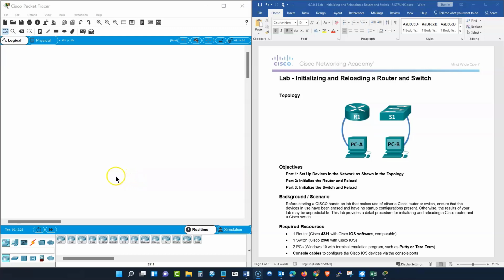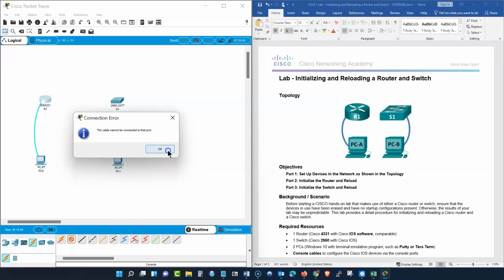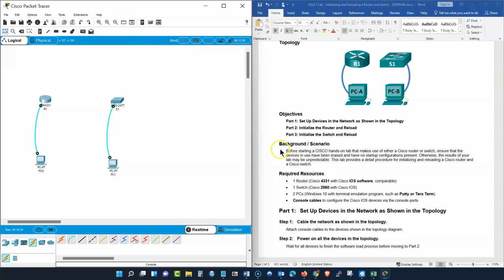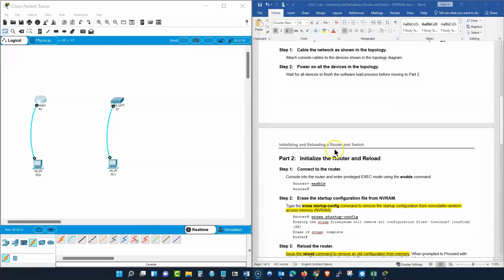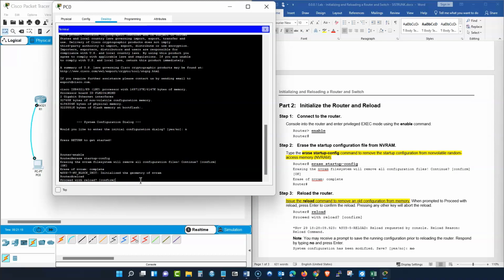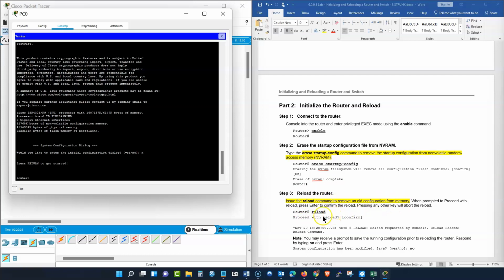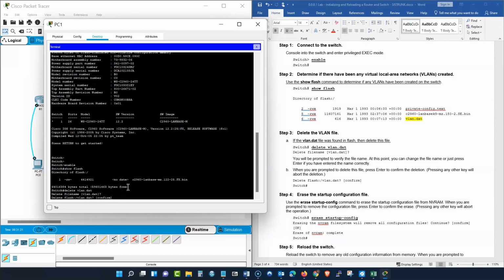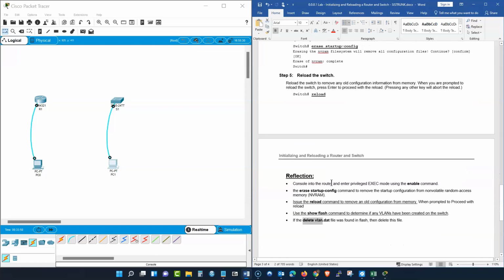CISCO: Initializing and Reloading a Router and Switch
Before starting a Cisco hands-on lab that makes use of either a Cisco router or switch, ensure that the devices in use have been erased and have no startup configurations present. Otherwise, the results of your lab may be unpredictable. This lab provides a detail procedure for initializing and reloading a Cisco router and a Cisco switch.

Required Resources
• 1 Router (Cisco 4331 with Cisco IOS software or comparable)
• 1 Switch (Cisco 2960 with Cisco IOS software or comparable)
• 2 PCs (Windows with terminal emulation program, such as Tera Term)
• Console cables to configure the Cisco IOS devices via the console ports

Reflection: Five commands to remember
1. Console into the router and enter privileged EXEC mode using the enable command.
2. Type the erase startup-config command to remove the startup configuration from nonvolatile random-access memory (NVRAM).
3. the reload command to remove an old configuration from memory. When prompted to Proceed with reload, press Enter to confirm the reload.
4. Use the show flash command to determine if any VLANs have been created on the switch.
5. If the vlan.dat file was found in flash, then delete this file by using the delete vlan.dat

YouTube music:
Blackberry K Two
Hip-Hop & Rap
Squadda B

-Prof. Sistrunk